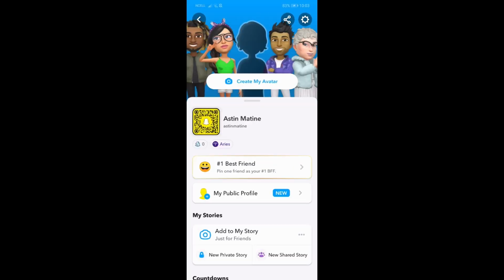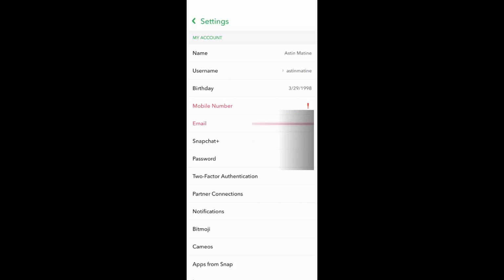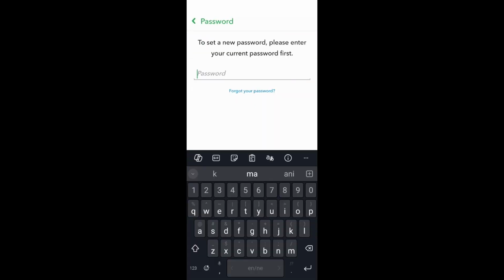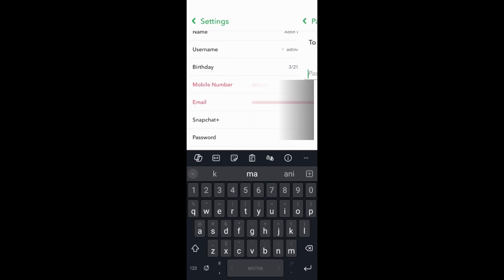How to Change Snapchat Password (2024) | Edit Snapchat Password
Secure your Snapchat account by changing your password. This tutorial walks you through the process of updating your password in the app’s settings. Follow these instructions to create a strong, new password and enhance your account security.